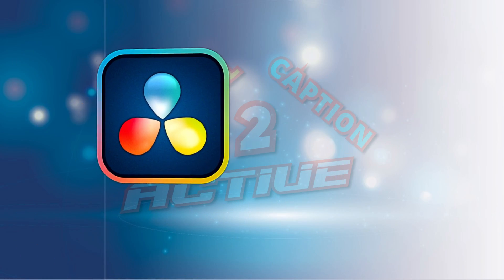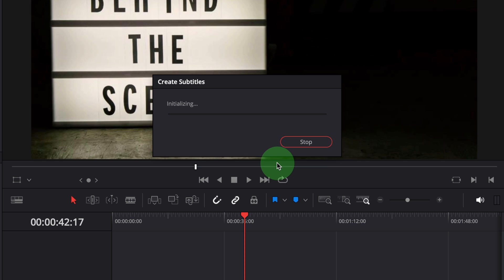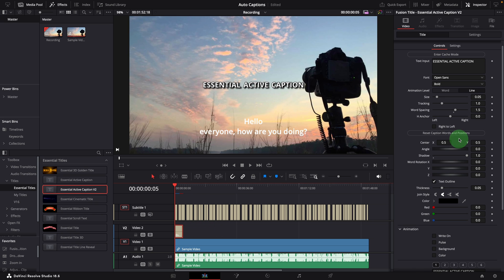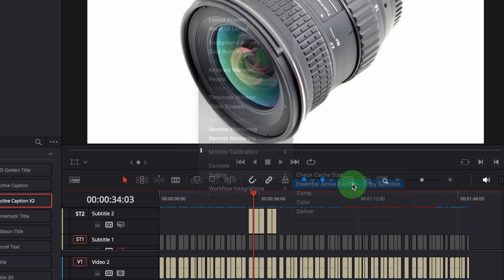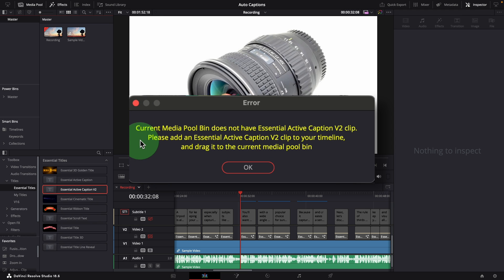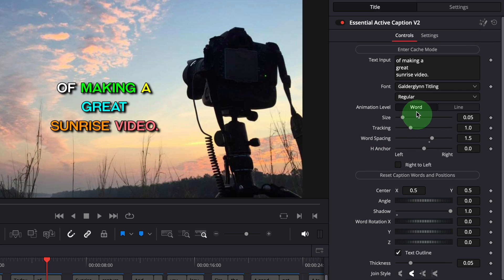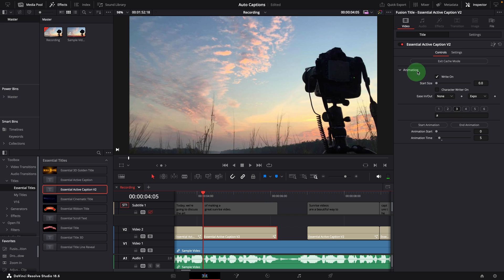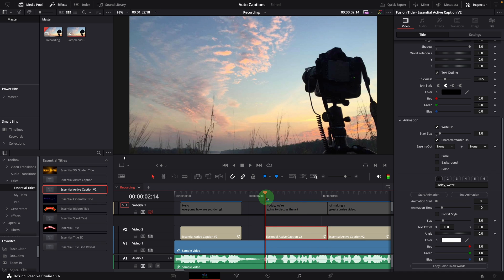Auto Generate Animated Active Captions in DaVinci Resolve | FREE Template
00:00 Intro
00:51 Generate captions from subtitle track
05:52 Download Template and script
07:32 Multiline Captions
09:03 Cache Mode
11:35 New options for Write-On effect
12:34 Outro